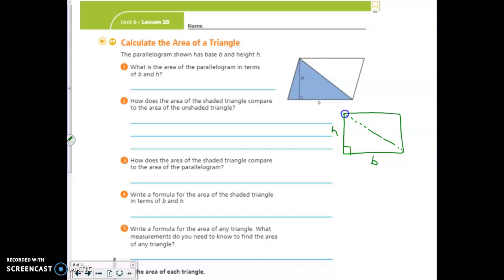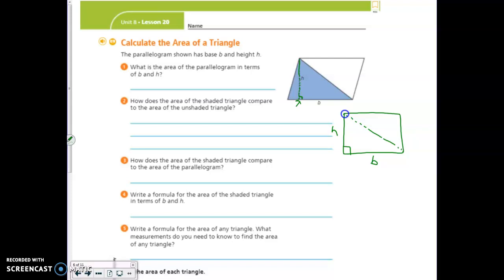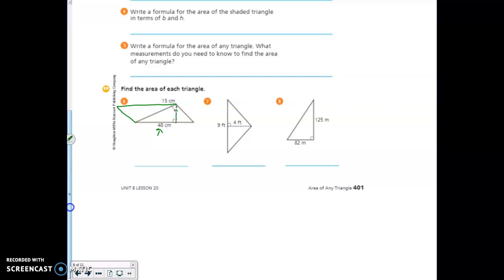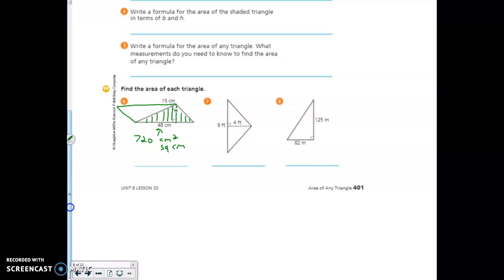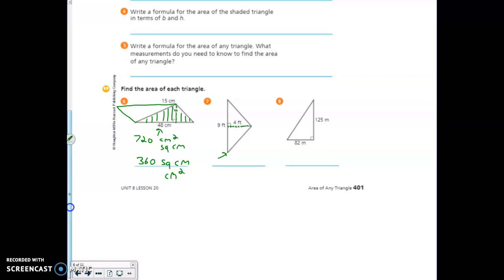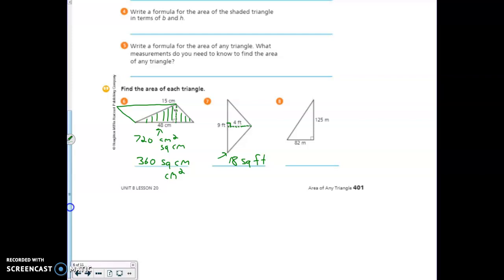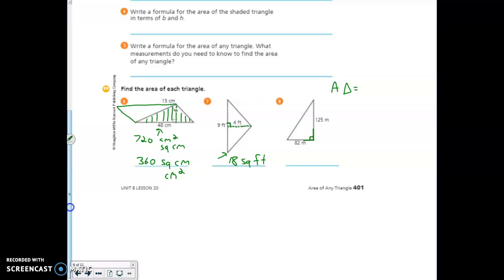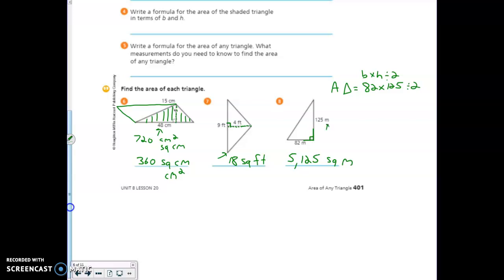Area of any Triangle Day 1